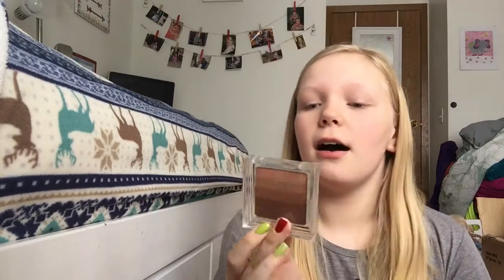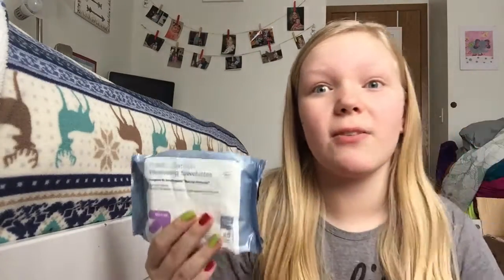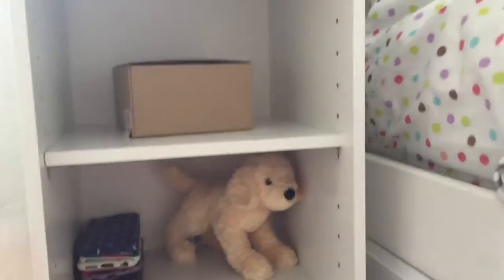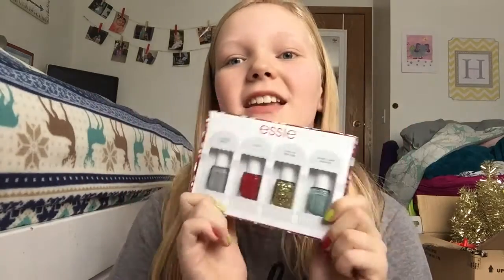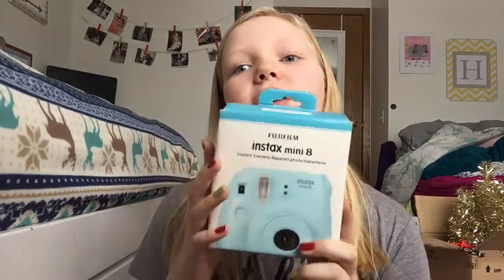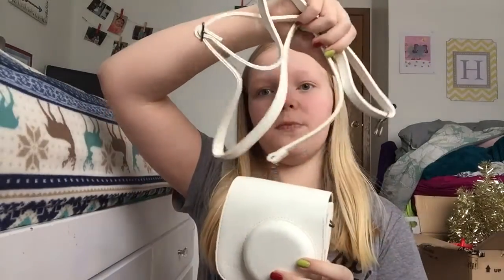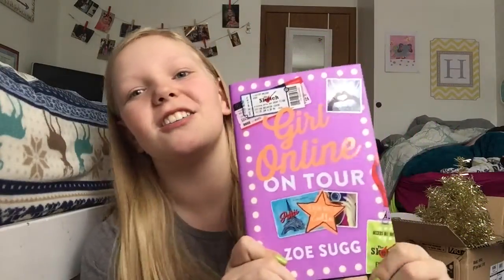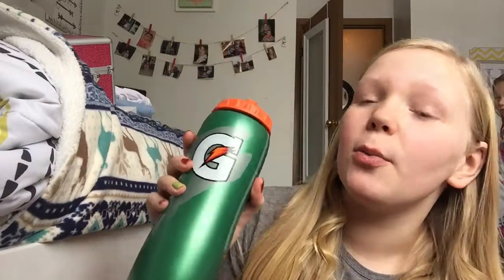What I Got For Christmas 2015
Thank you guys so much for watching this video. Also I forgot to show you but I got a purple Under Armour Sweatshirt. And if you're reading this comment "Christmas" !